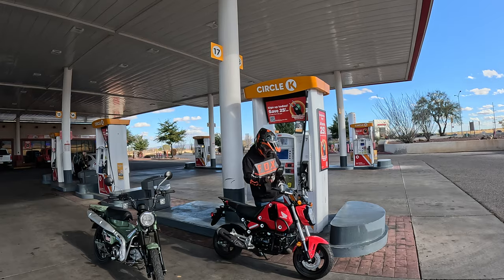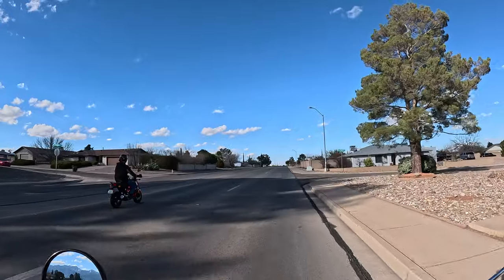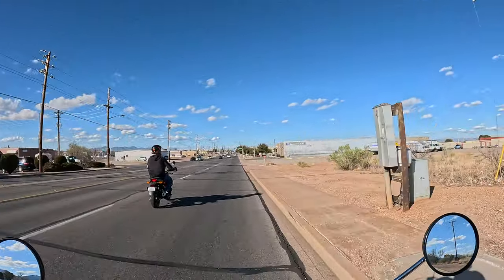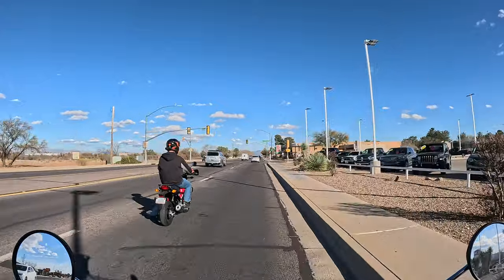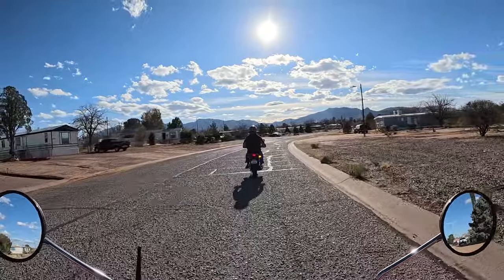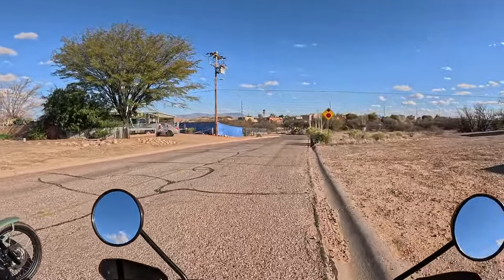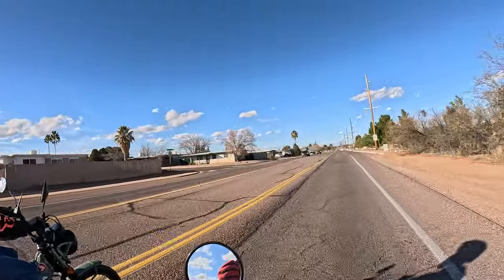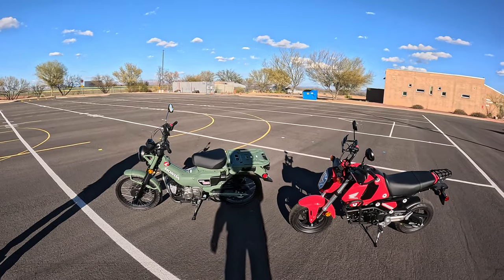Honda Trail CT125 VS Grom Whats the Best?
✨ Welcome to Woodman Adventures!
      ▶︎  Click the Thumbs Up on this video!

The Best Motorcycle Luggage - Nelson Rigg / Rigg Gear :
For a 20% discount and free shipping for orders over $50 on all Nelson Rigg products (except products already on sale) go to the Nelson Rigg website add the products to your cart then at the checkout enter promo code: woodzman20

🎙️MOTOVLOG GEAR:
◆ Insta360 X3
◆ GoPro Hero 12 Black
◆ Sena 50C
◆ SureWo Helmet Swivel

🎙️MY GEAR :
◆ My Off Road GPS - Garmin Zumo XT